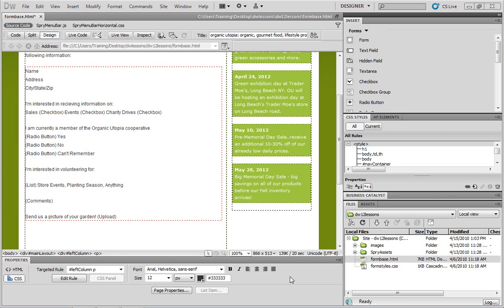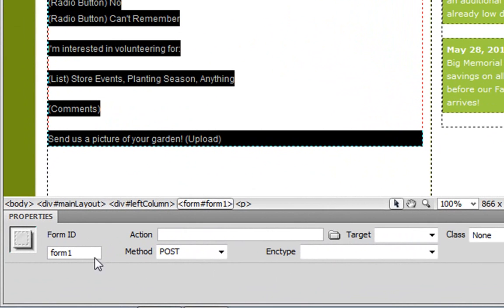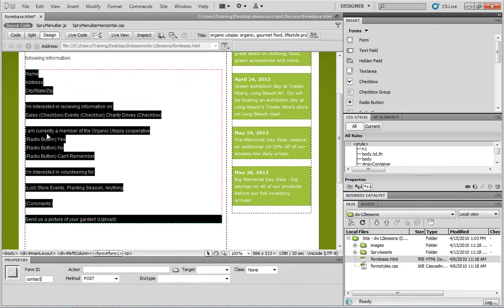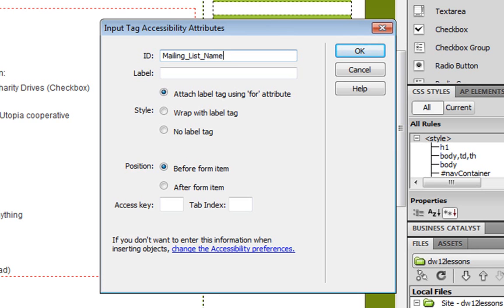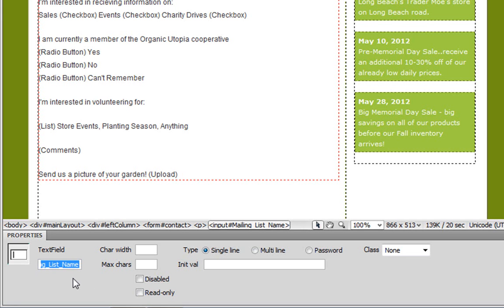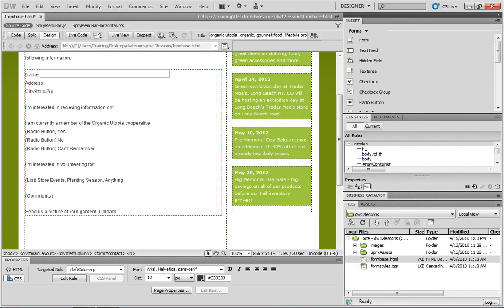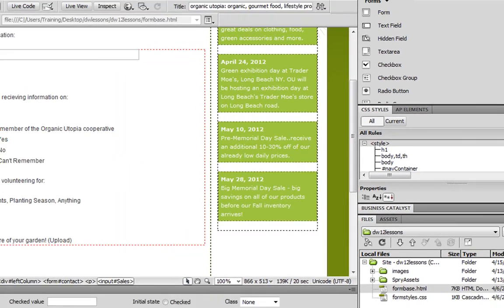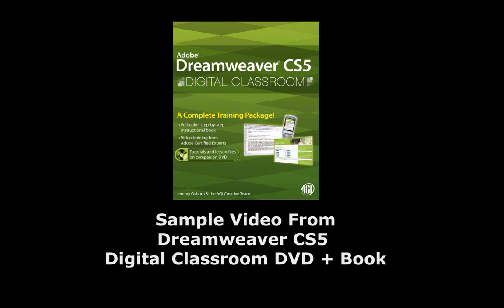Dreamweaver Tutorial: Using Dreamweaver CS5 Form Building Tools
This sample video from the Dreamweaver Digital Classroom Book demonstrates using Dreamweaver CS5's Form Building Tools.